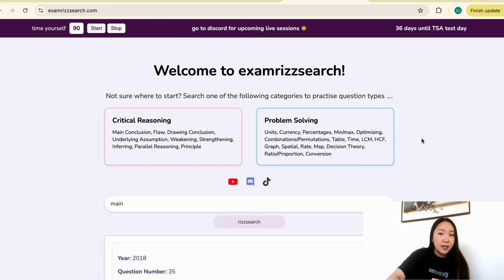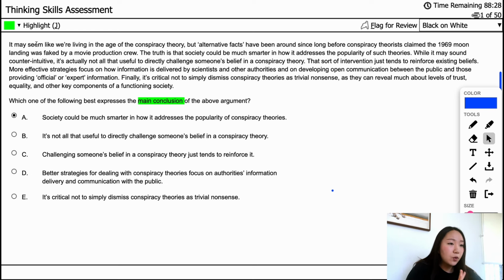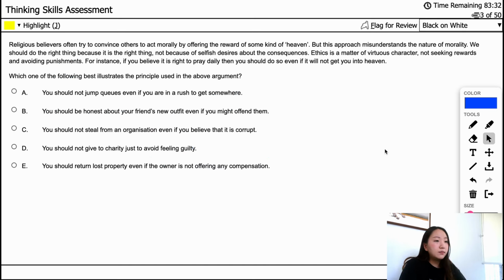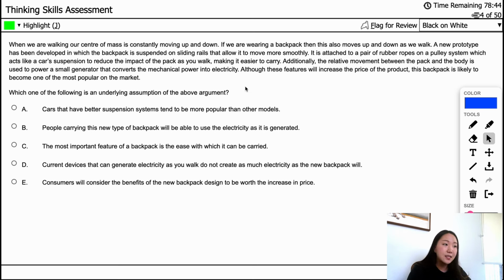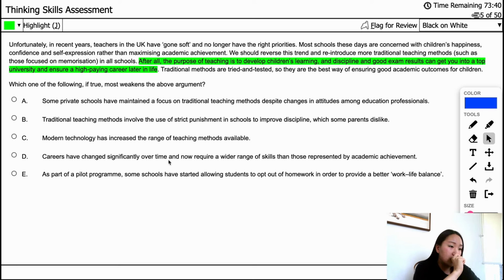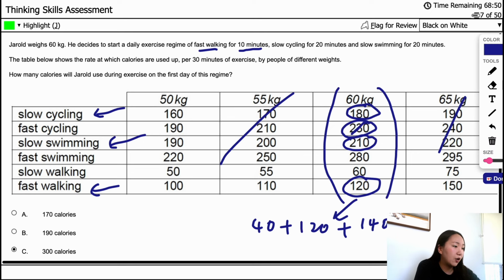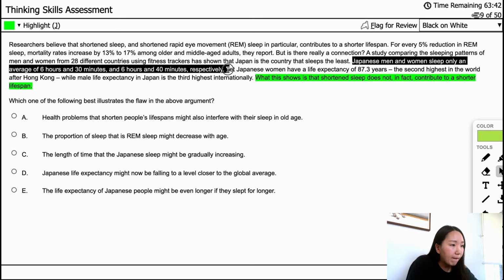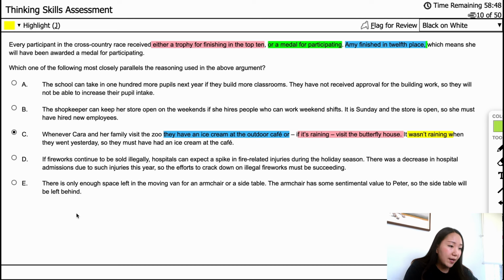TSA 2024 + Categorised Questions Site Announcement!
🌟 Exciting News for TSA Prep! 🌟

Hey everyone! 🙌 Hope you’re doing great!

With the TSA just around the corner, we’ve launched a FREE site where you can search for categorized questions to help you prepare! 📝🔍

We’re adding video solutions for all the questions! If you have specific requests, let us know, and we’ll prioritize them! 🎥✅

Timestamps:
00:00 Intro
00:58 TSA Categorised Question Site
03:54 Question 1 (TSA Online 2024 Paper)
08:24 Question 2
10:52 Question 3
14:51 Question 4
17:32 Question 5
21:30 Question 6
23:46 Question 7
25:39 Question 8
28:44 Question 9
32:05 Question 10
36:14 Outro